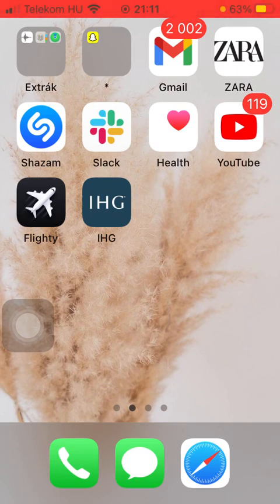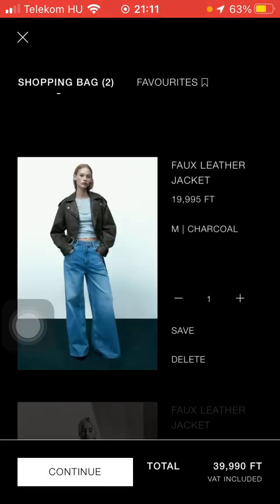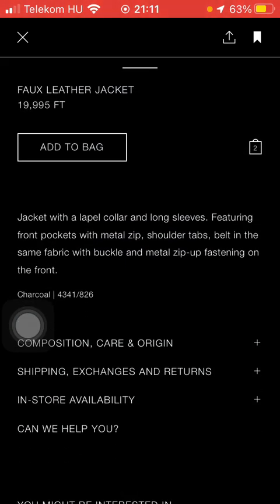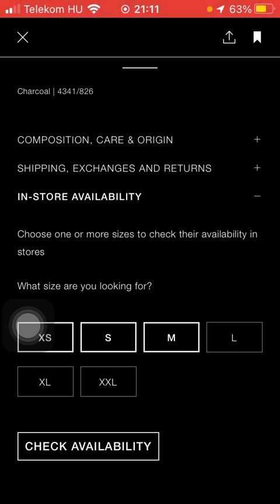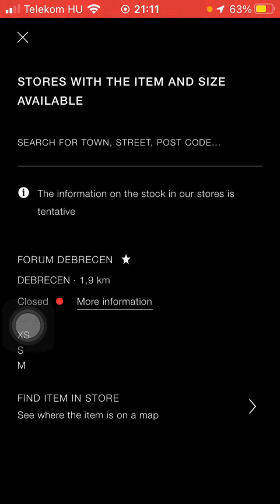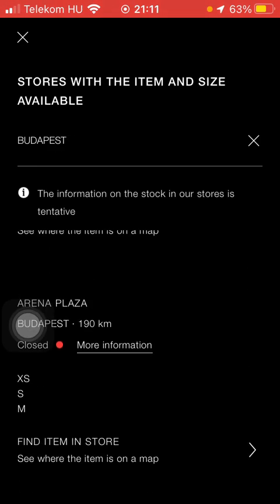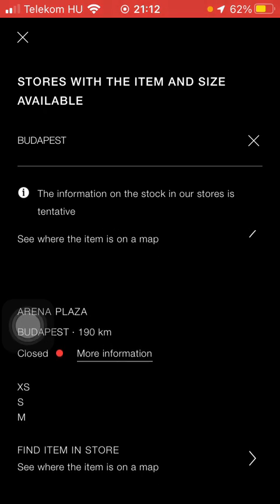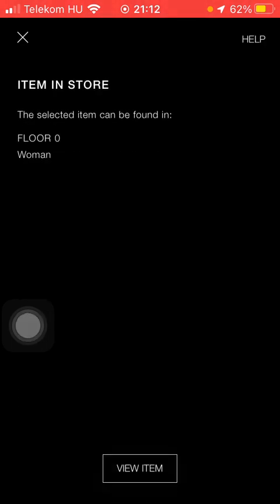How to check out the in store availability on ZARA?